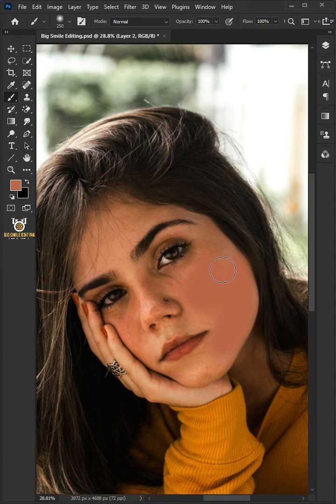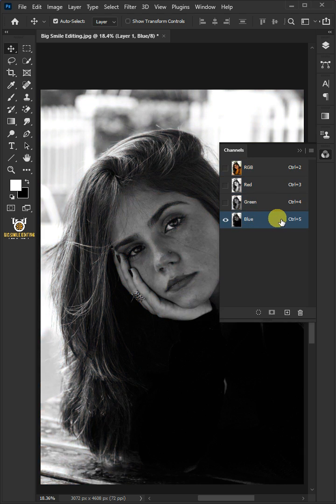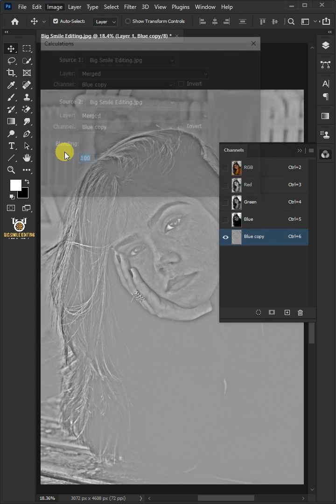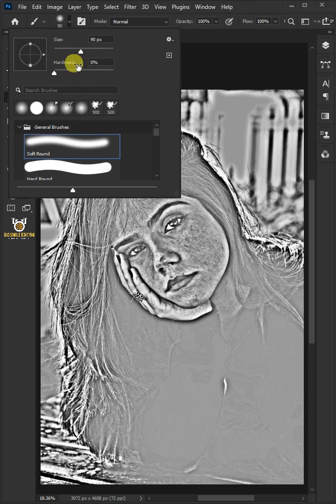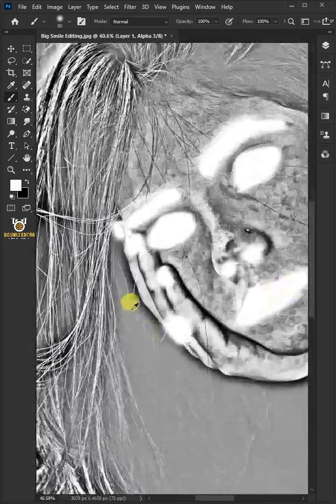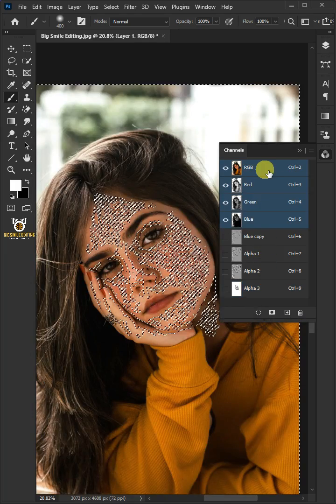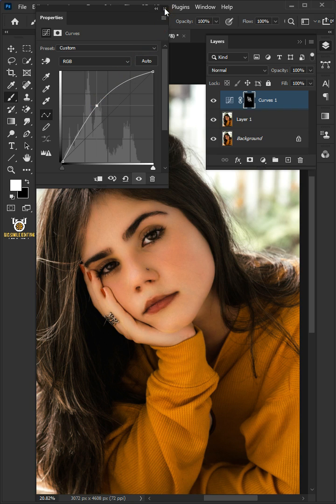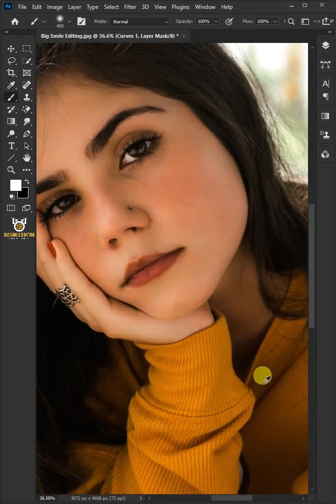How to High-End Skin Softening/Retouching - Photoshop Tutorial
I'm going to show you how to High-End Skin Softening/Retouching in Adobe Photoshop